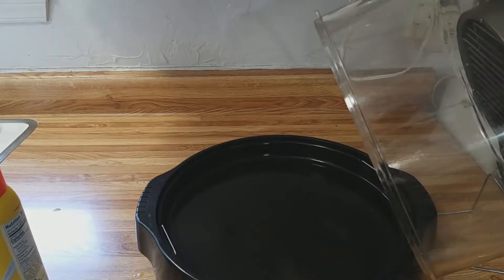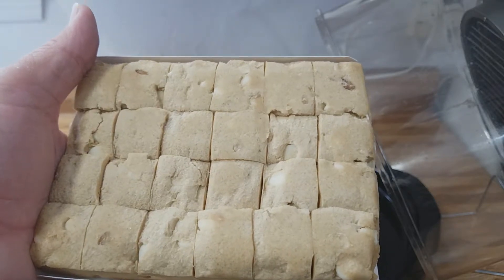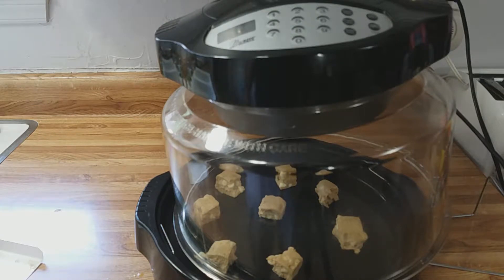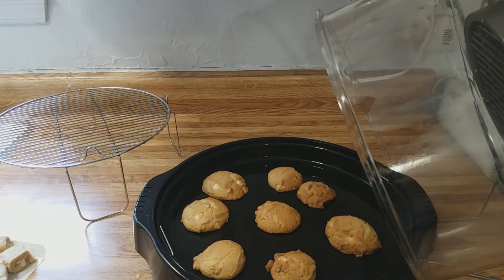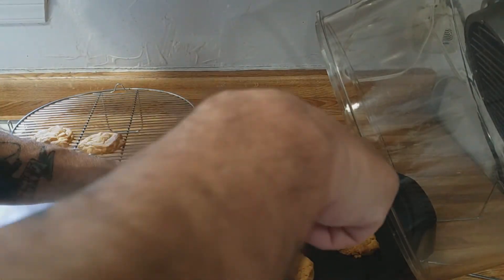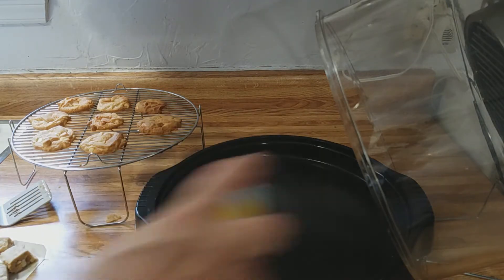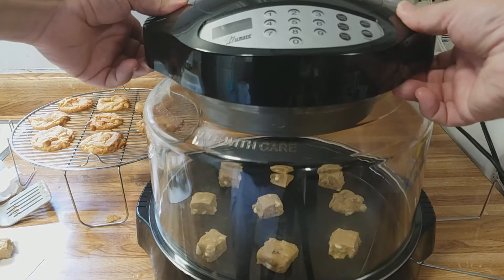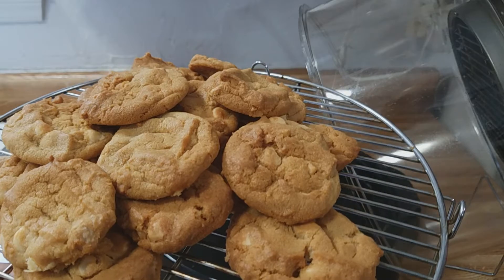White Chip Macadamia Nut Cookies in the NuWave Oven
Back again with another Nestle Toll House cookie.. This time the White Chip Macadamia Nut Cookie done in the NuWave Oven. These cookies are surely a nice treat and very tasty, and cooked in only 13 minutes with no mess or no fuss.. you cant  beat that. LIVE DREAM COOK yall